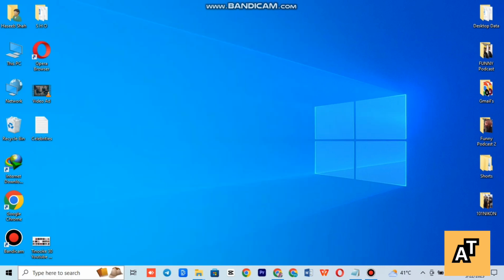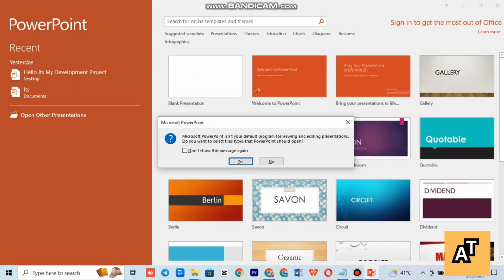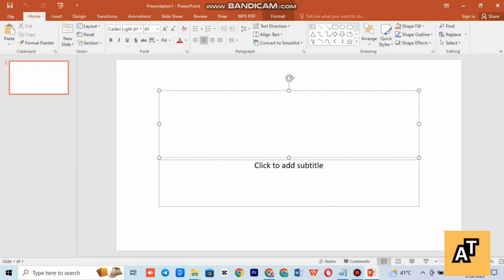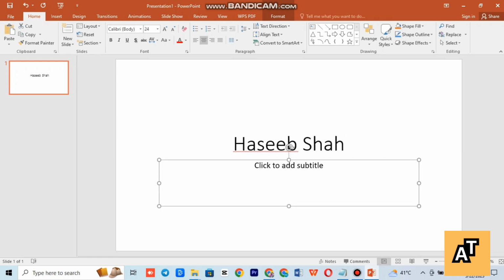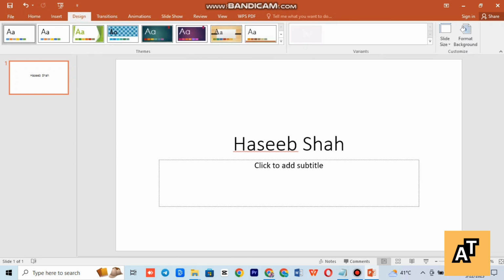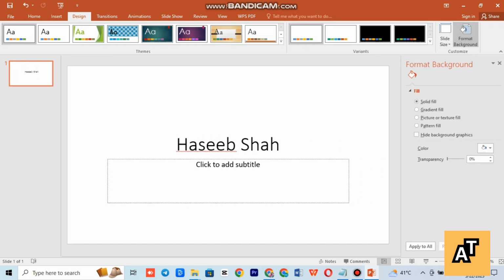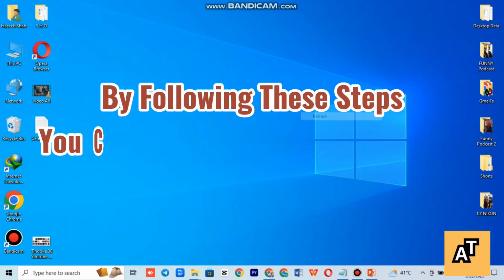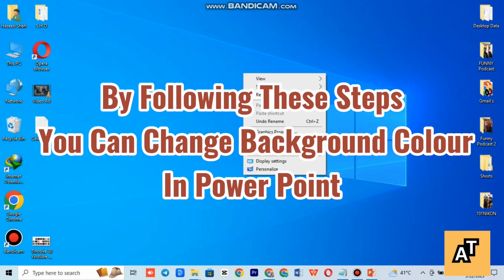How To Change Background Color In Power Point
In this video I show you How To Change Background Color In Power Point